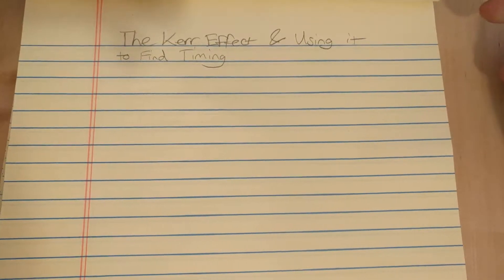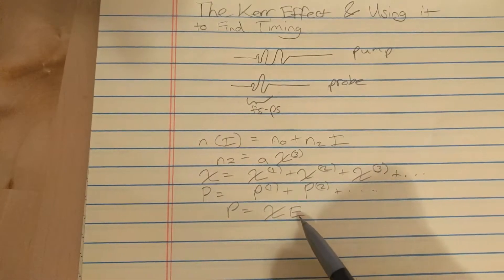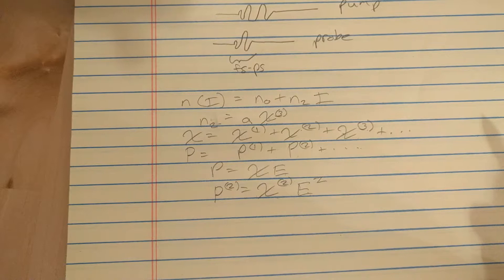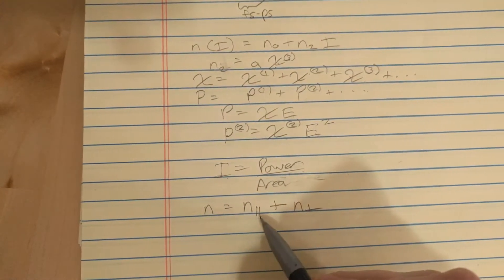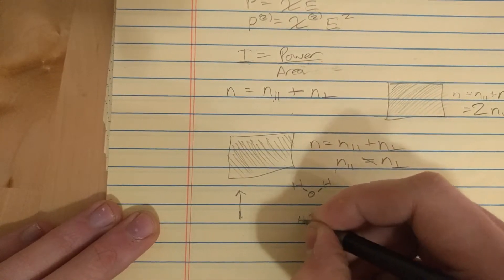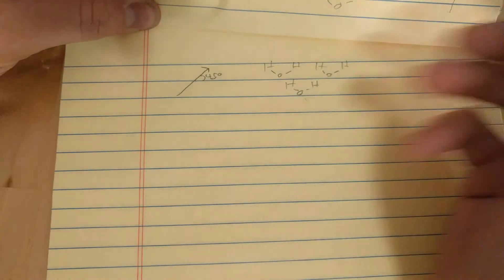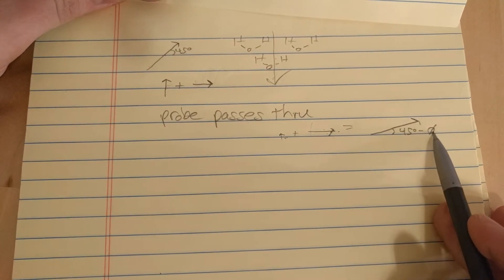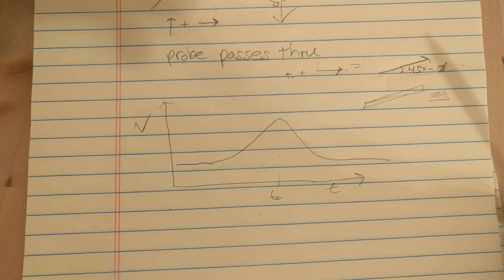Kerr Effect and Overlapping Ultrafast Pulses in Time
I was always confused by how the Kerr Effect can be used to find timing between pulses. This video is to help others not have to struggle with this confusion. The key lies in the induced birefringence from the 1st pulse. The induced birefringence only lasts a very short time before the molecules reorient themselves.
 The index of refraction that was changed (induced) by the 1st pulse is only felt by the 2nd pulse when they are close in time. By detecting a change in polarization of the second pulse this effect is easily seen.